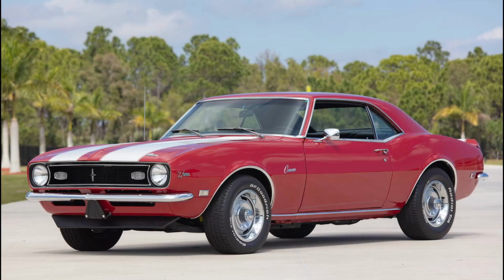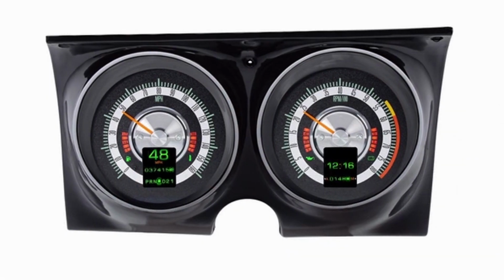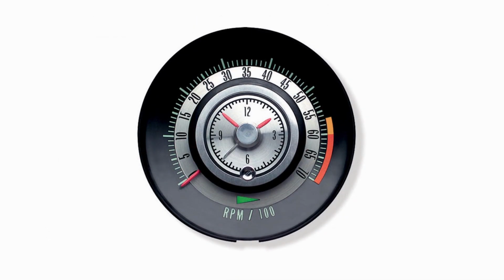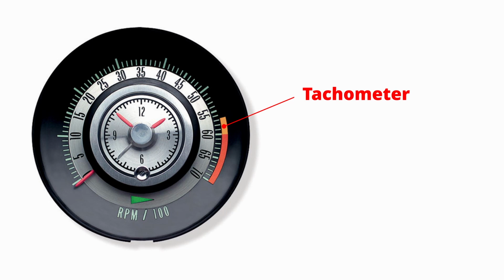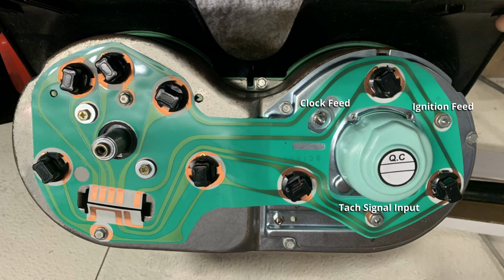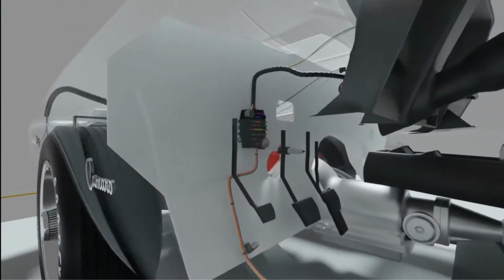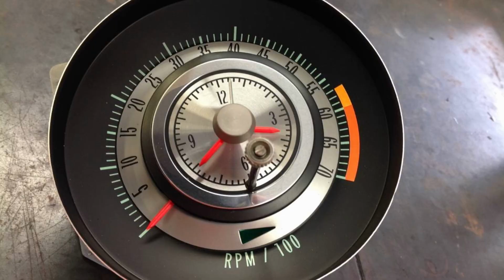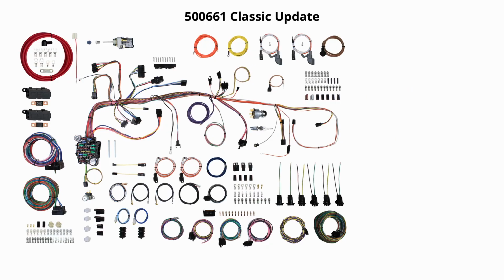1968 Camaro Tic Toc Tachometer Wiring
Is it a gauge? Is it a clock? ….it’s both!